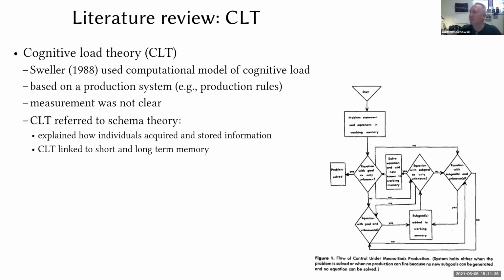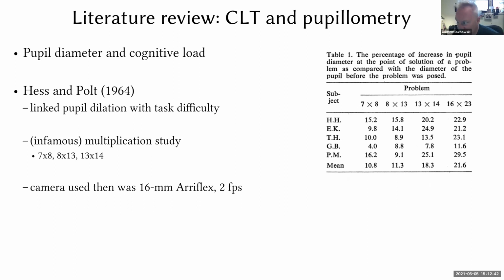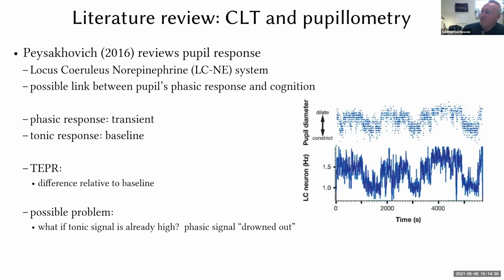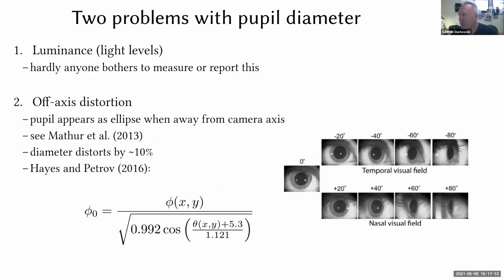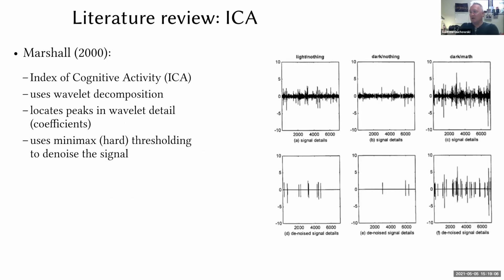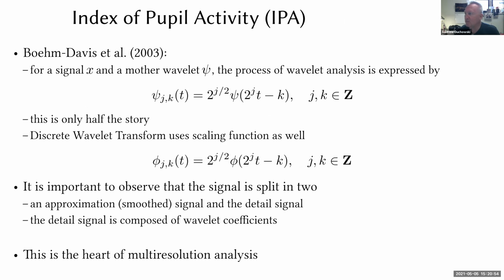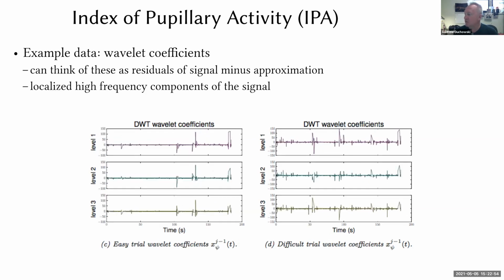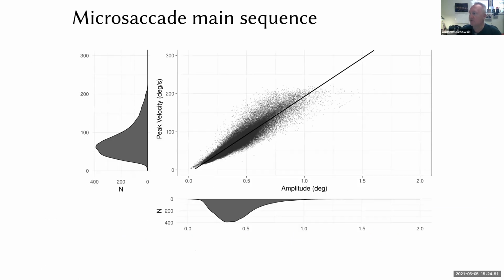EMICS 21 Panel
Talk about cognitive load measures